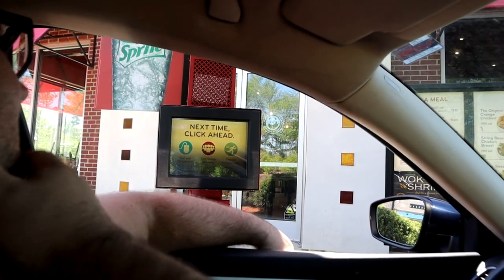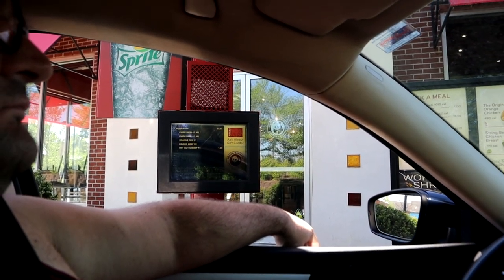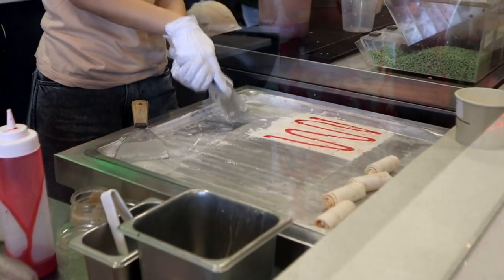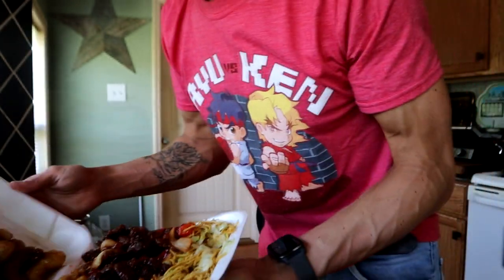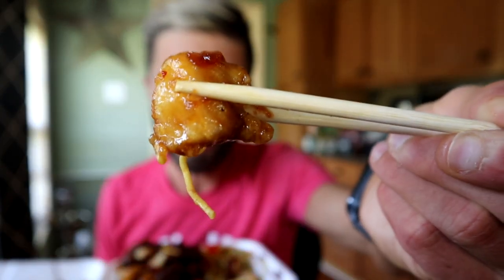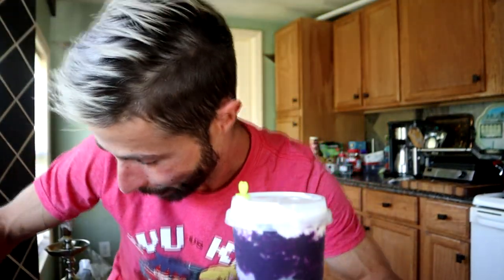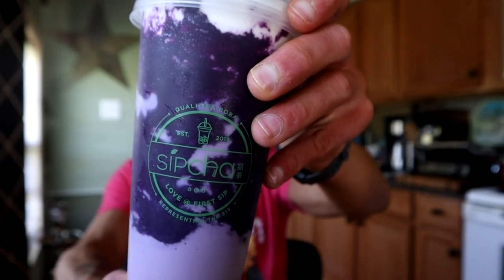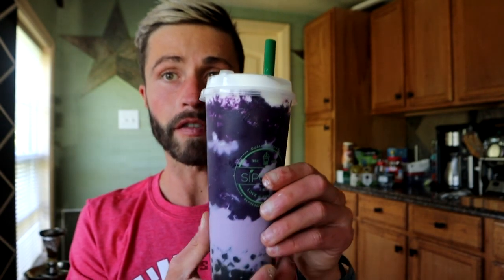Panda Express FEAST | UBE Boba from SipCha | Cheat Feast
Today we have a Epic @PandaExpressTV Cheat feast and delicious Ube Boa from SipCha in Apex Raleigh NC